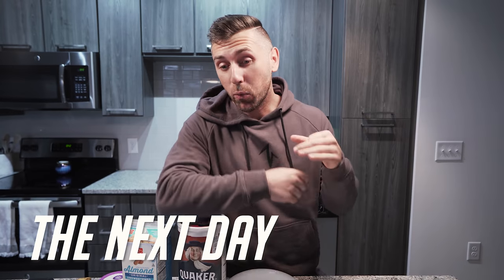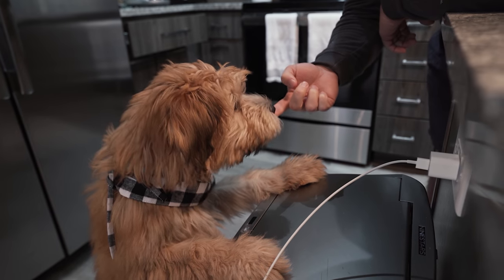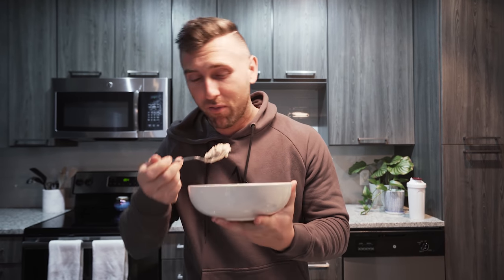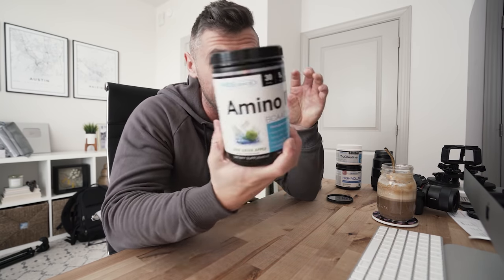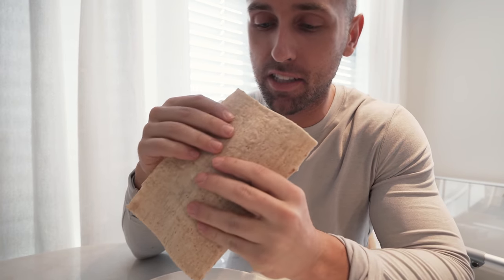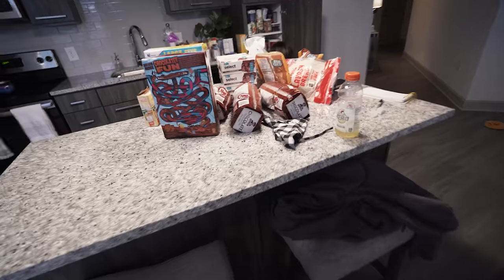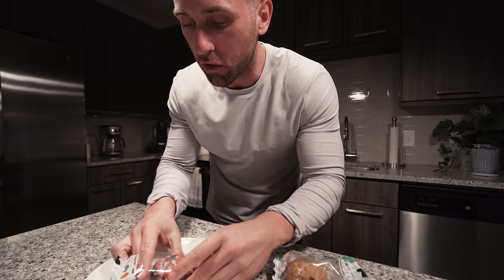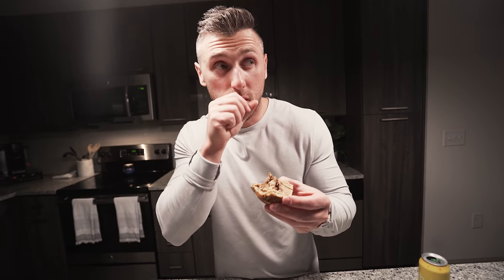I tried Chris Evan's CAPTAIN AMERICA DIET!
Chris Evan's Captain America Diet!

Save Some Money On My Favorite Products!

Videos Edited by Greg Happ:
GregTheFilmGuy